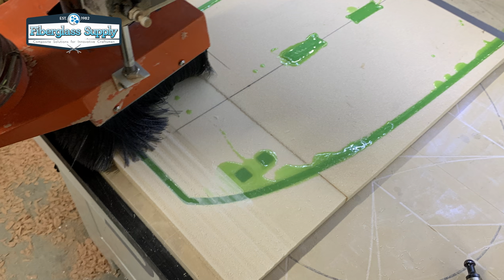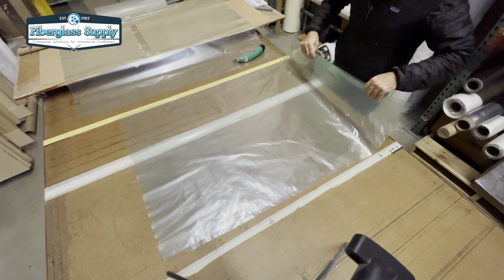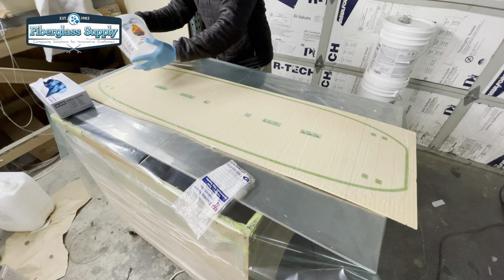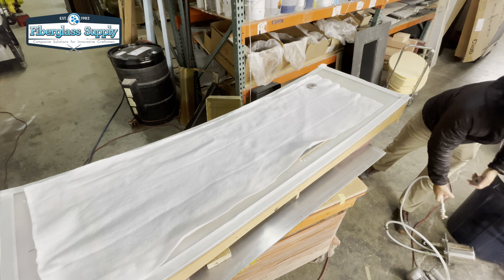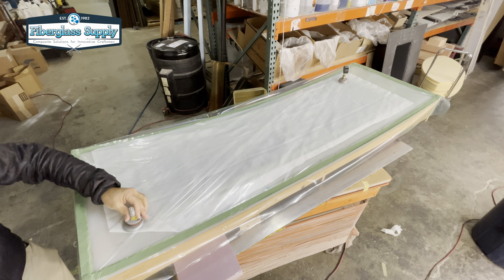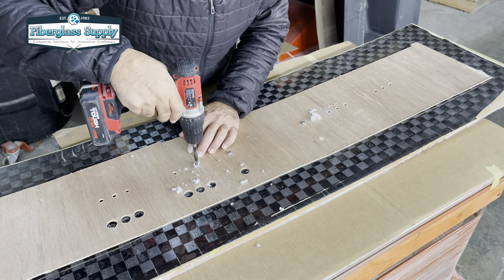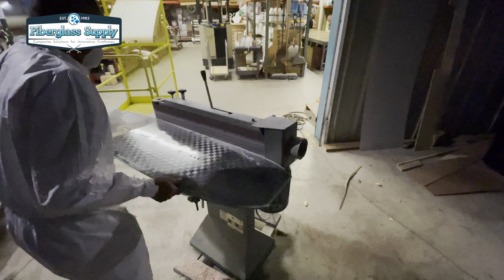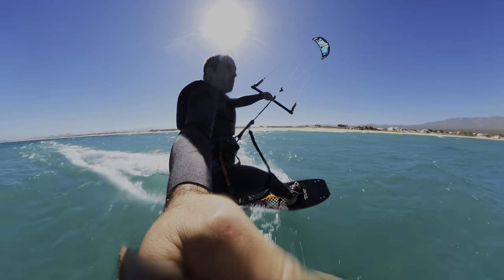How to Build a Kiteboard: Foam Core Carbon Twin Tip Kiteboard Build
In this video we show you how we built a twin tip kiteboard with a divinycell foam core and carbon fiber skins.

There are some things that are different about this board from the one we built in the original series:
- The core on this one is divinycell H-80 foam core, which is much lighter than the poplar wood core.
- Because the Divinycell does not have the same compression properties as wood we added poured inserts around the foot strap and handle inserts.
-On the original board we used a urethane resin to cast the rails and inserts, on this board we used a pigmented epoxy.
- The laminate for this board was built using resin infusion on a glass plate, just like the skins for the original board, the laminate stack we changed from 19oz Triax eglass with vector net to 6oz Carbon wide tow fabric and 6oz S glass.